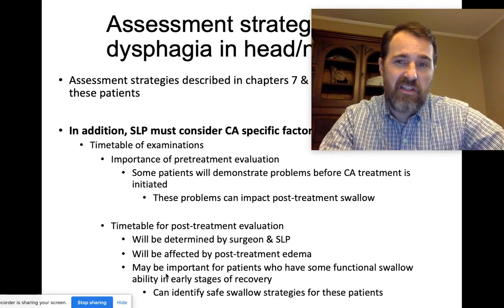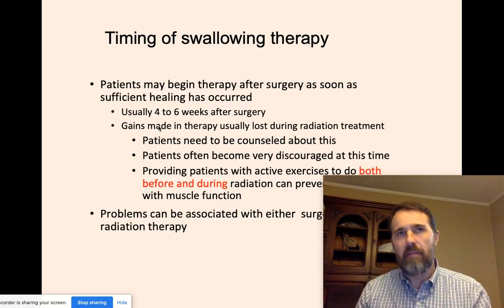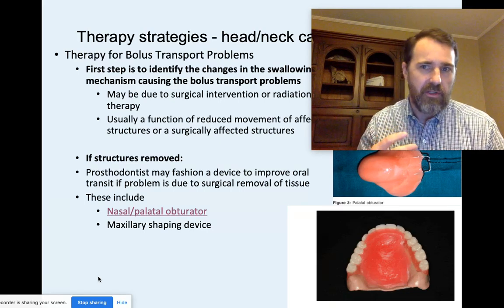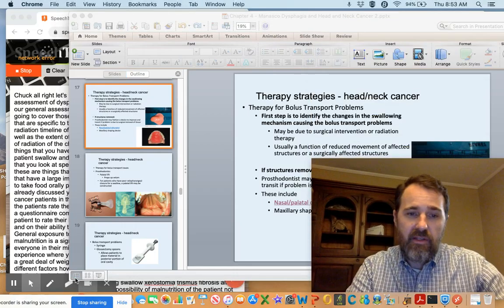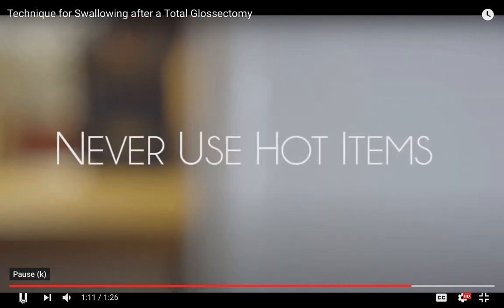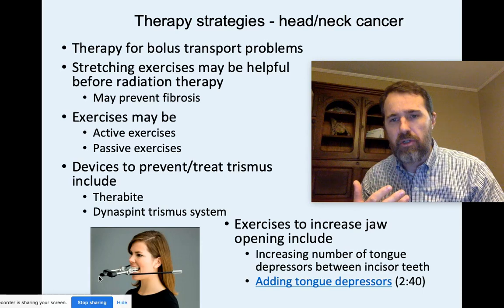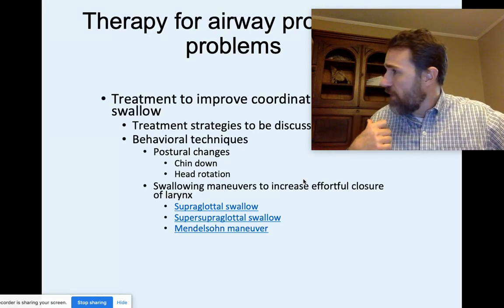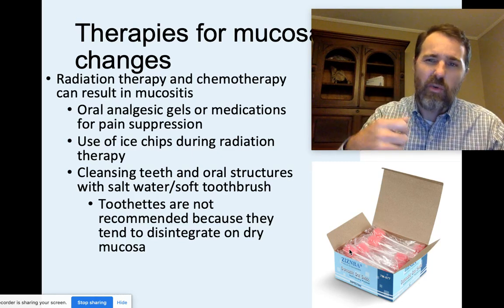SPA 522 4 8